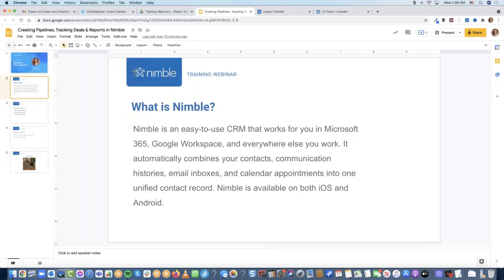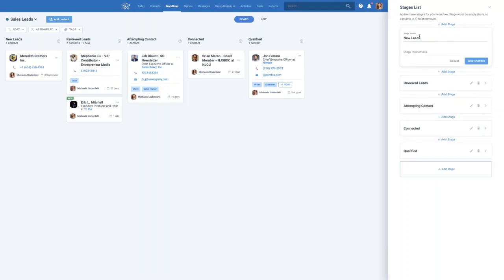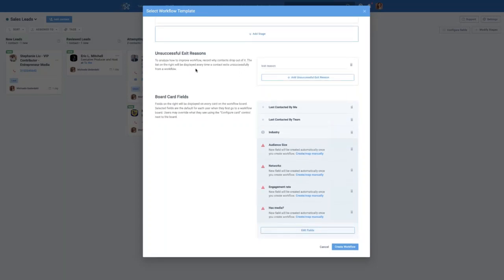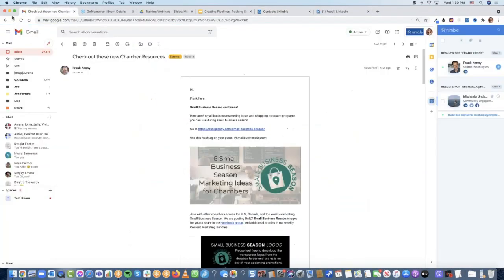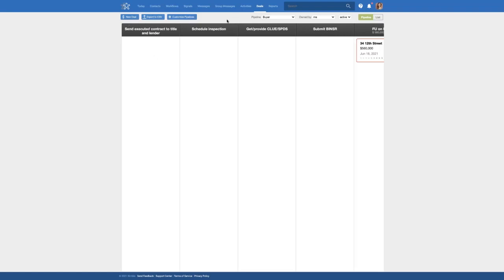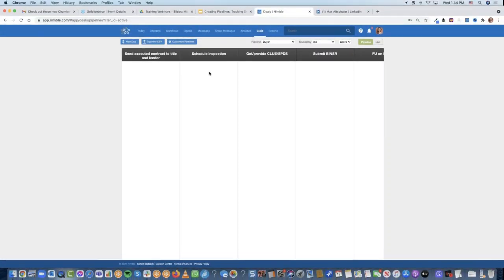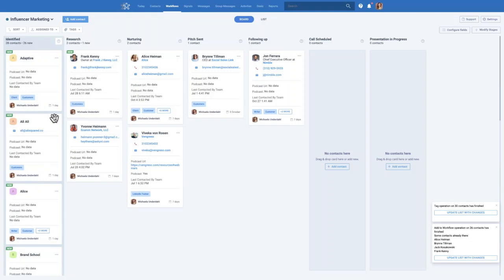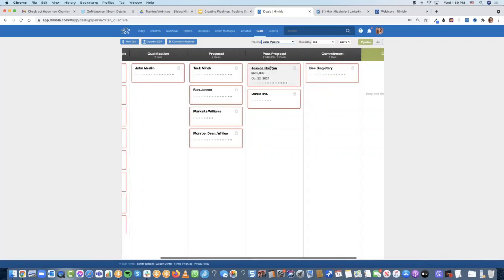Workflows, Deals, & Reporting (Nov 17, 2021)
In this video, you will learn how to:
✔ Create deals and setup deal privacy
✔ Use Activities in Deals
✔ Configure deal pipelines and stages
✔ Use reports in Nimble